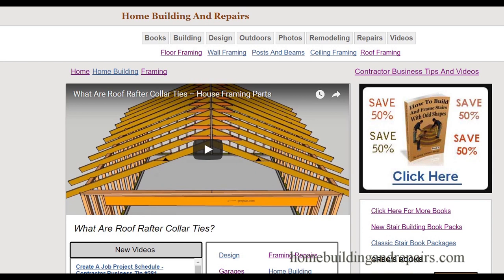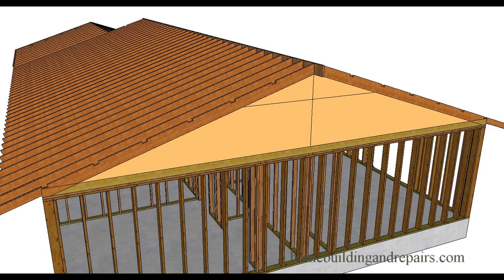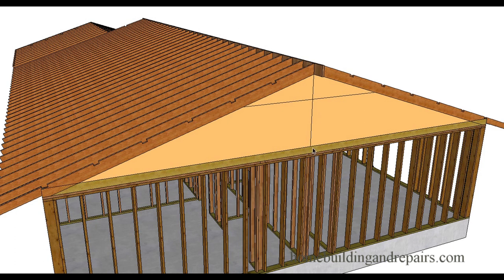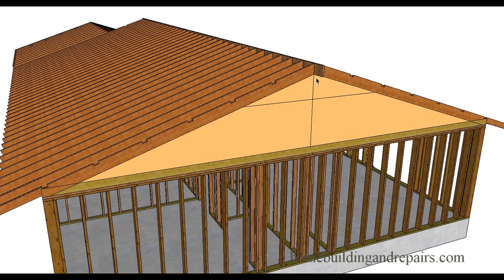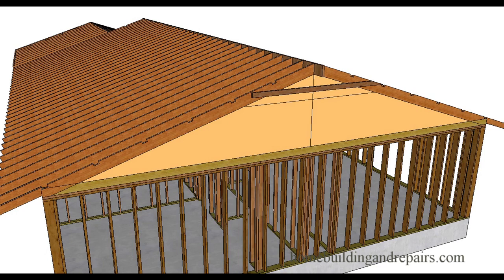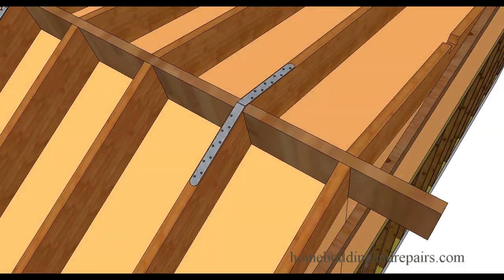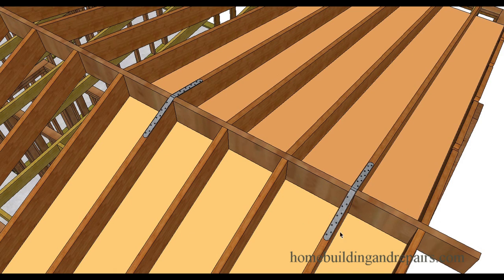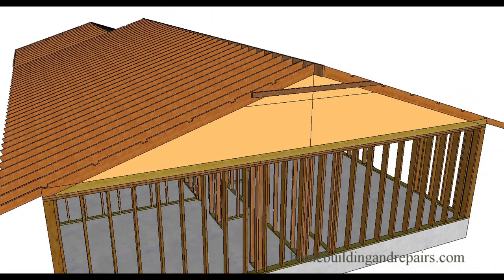Roof Framing Collar Ties Location According To Some Building Codes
Click on this link if you're looking for more videos and information about roof framing, building codes and home construction. This is a follow-up video to a video I made years ago about roof framing collar ties, because someone was having a difficult time figuring out where they could be located. Anyway I hope it helps and if it doesn't or you need any more information about any of the videos I've already made, feel free to email us or leave a question in the comment area.